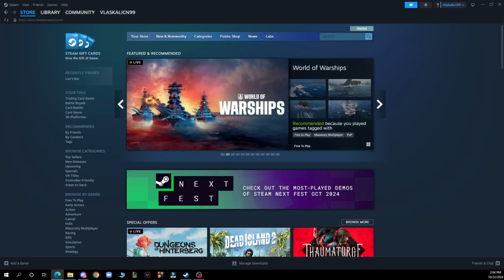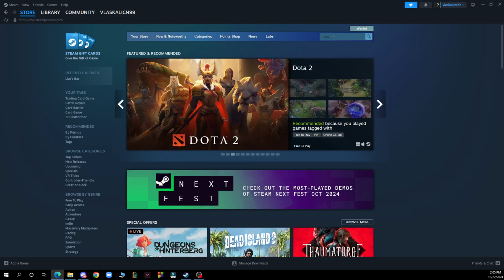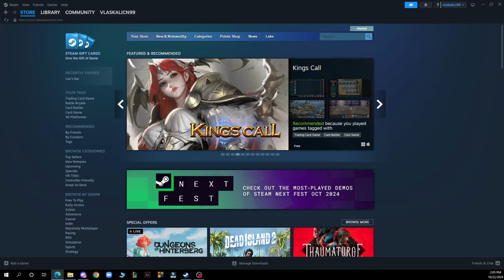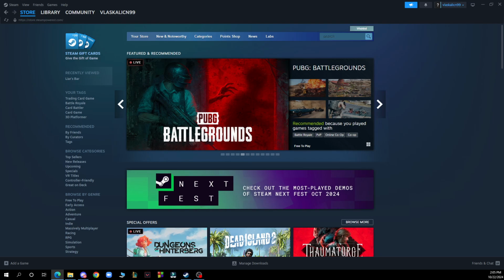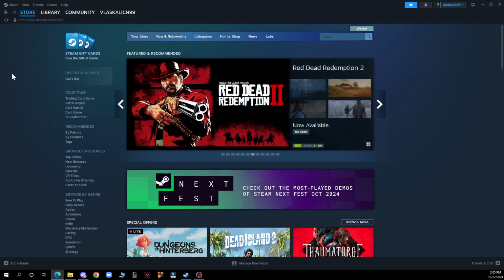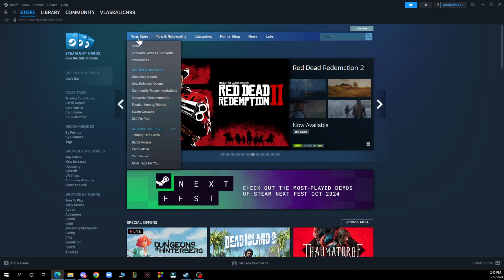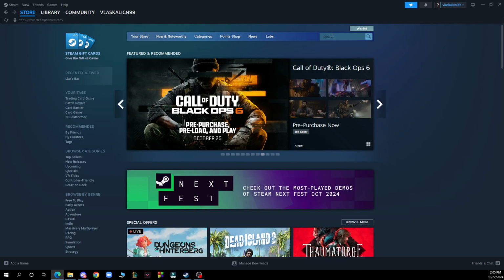How to Appear Offline on Steam (Easiest Way)​​​​​​​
In this video I will show you How to Appear Offline on Steam. It would be good if you watch the video until the end so that you don't miss important steps.